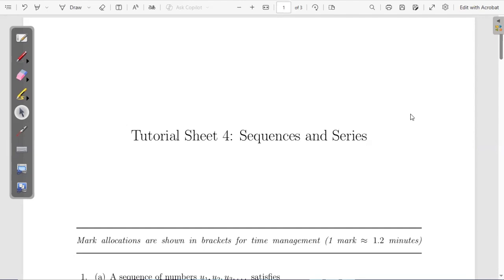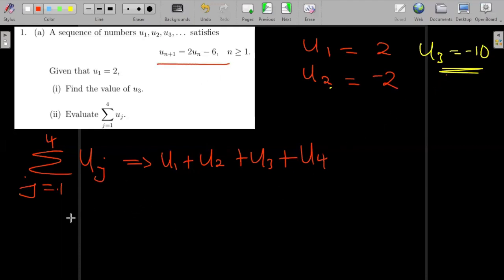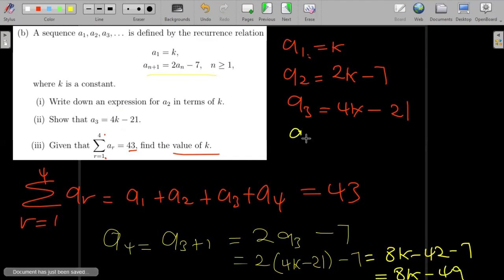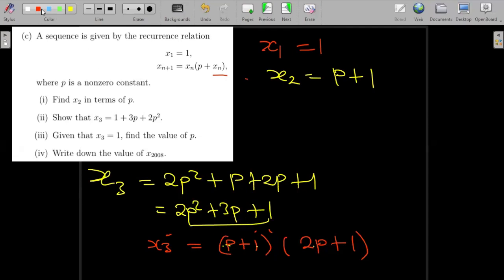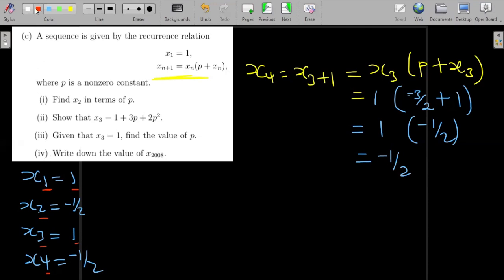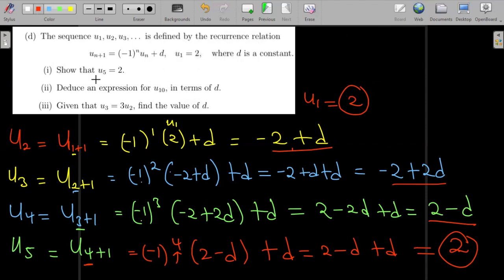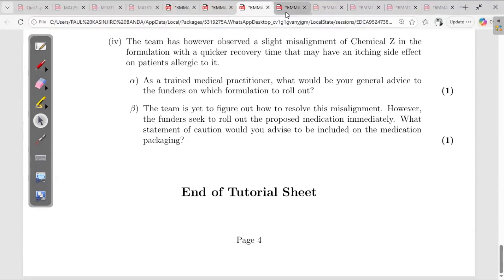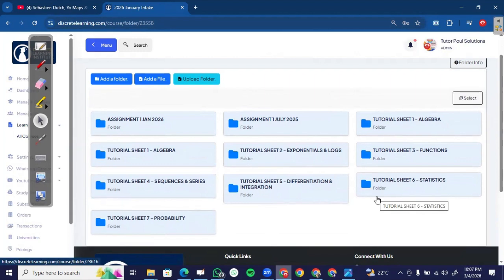Sequences & Series - Recursive Series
In this video we discuss HOW TO SOLVE RECURSIVE SERIES